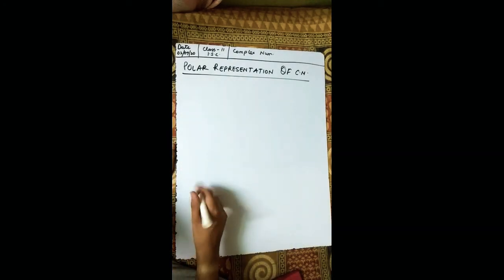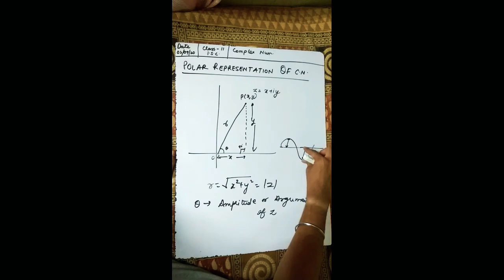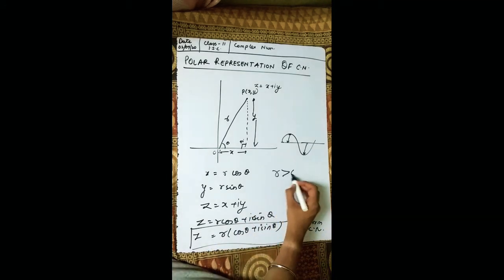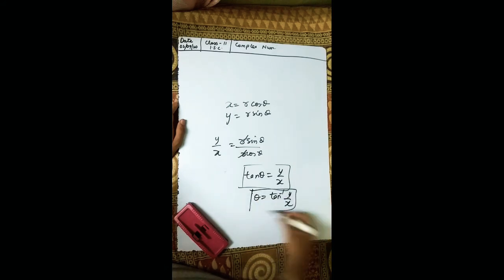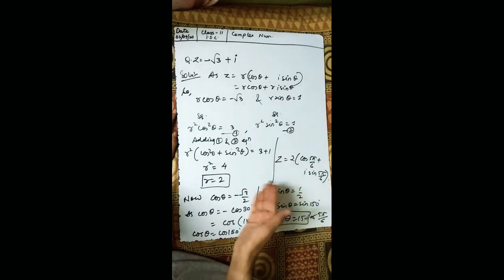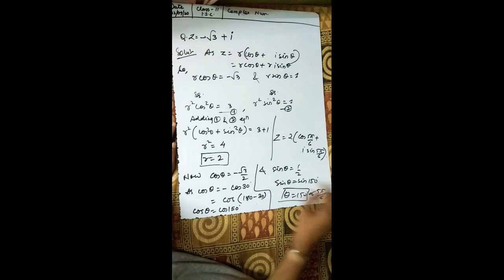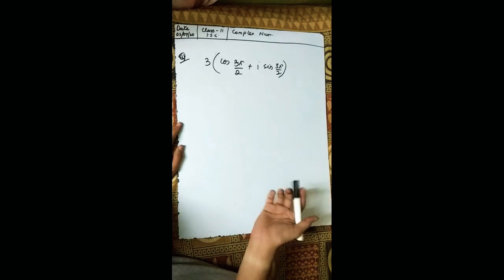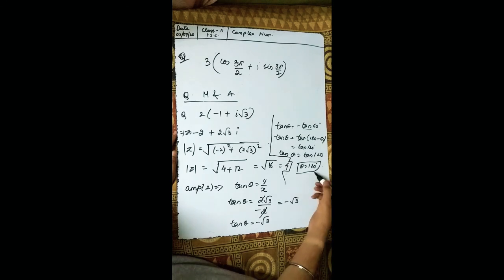CLASS - 11 ISC COMPLEX NUMBERS PART - 5